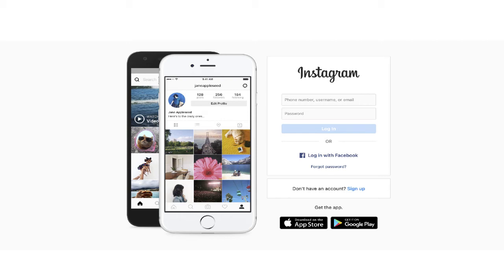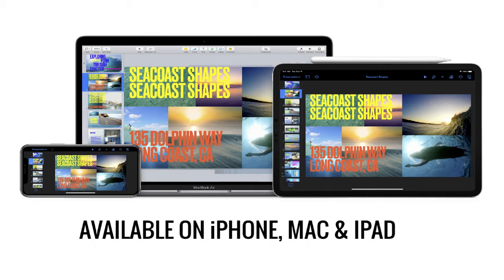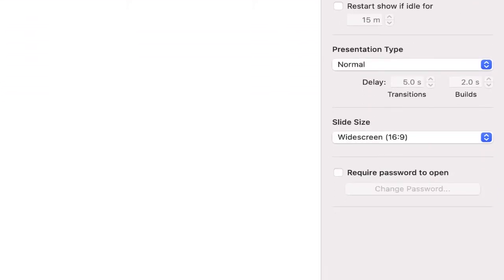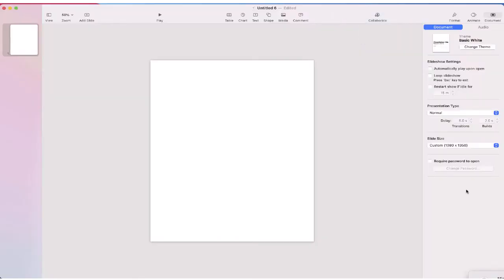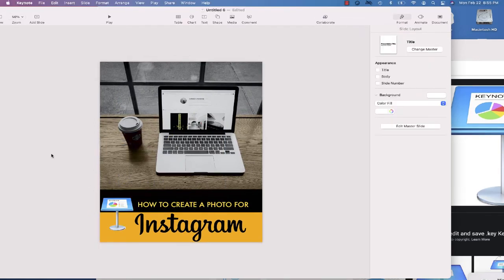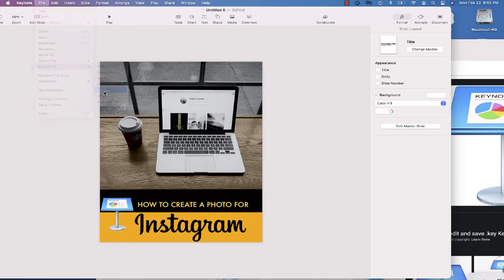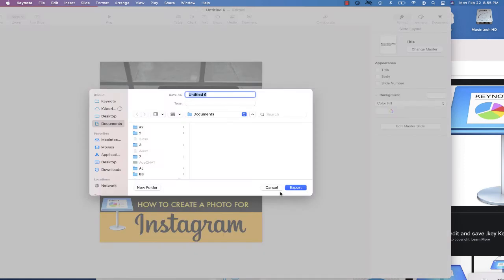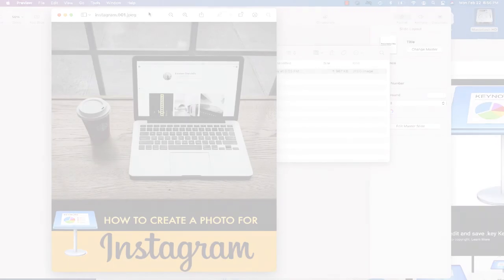Design an Instagram Post with Keynote [For Mac]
This video will show you how to create a perfectly-sized vertical photo for social media such as Instagram.